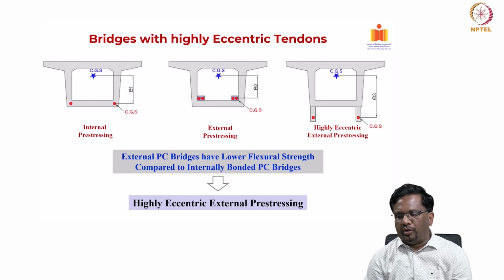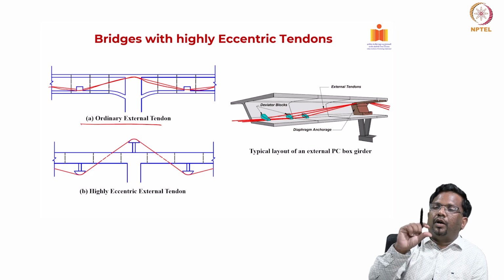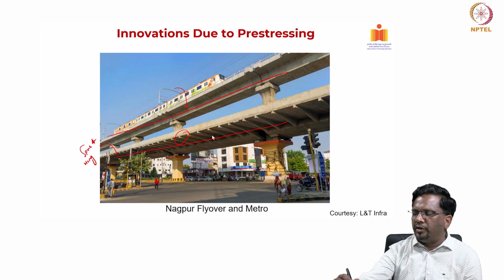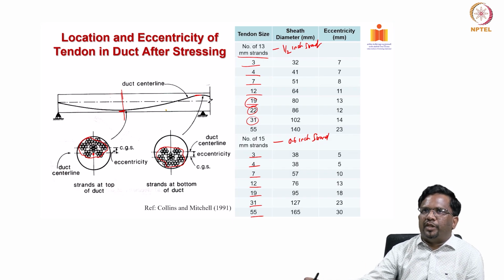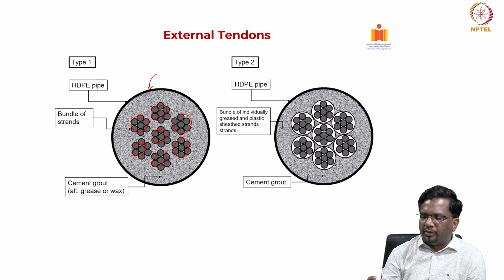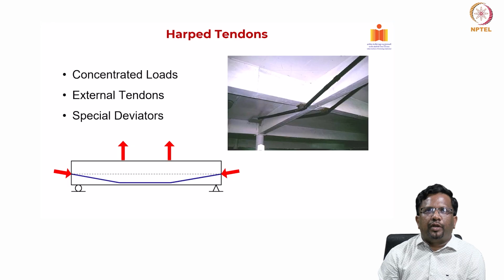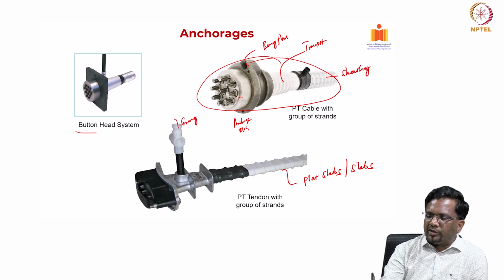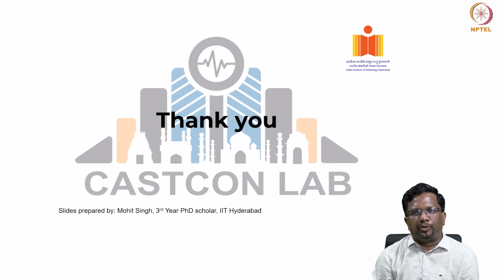Prestressing: Types, Systems and DevicesPART-3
Prestressing: Types, Systems and Devices
PART-3
Prof. S Suriya Prakash
Civil Engineering,